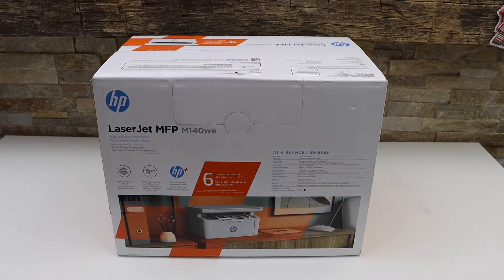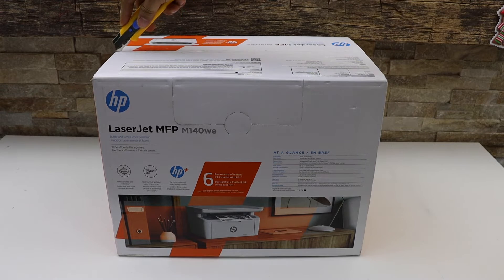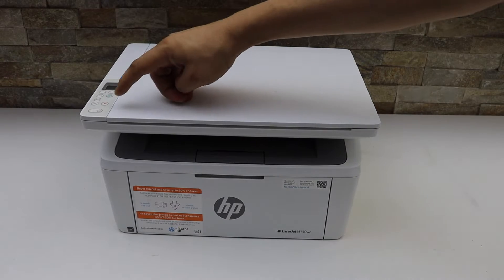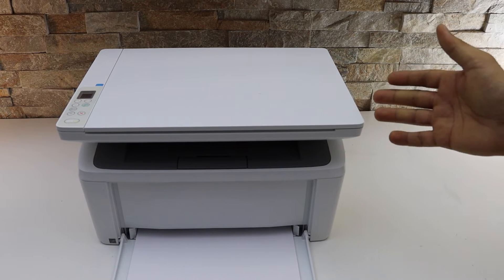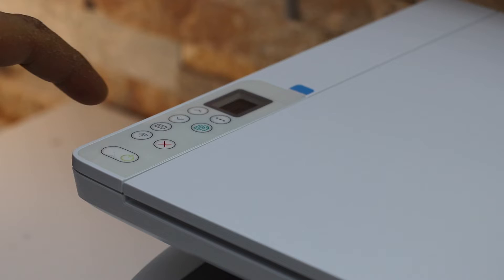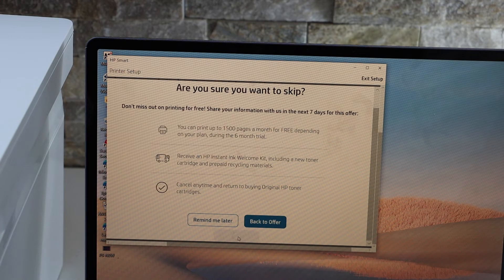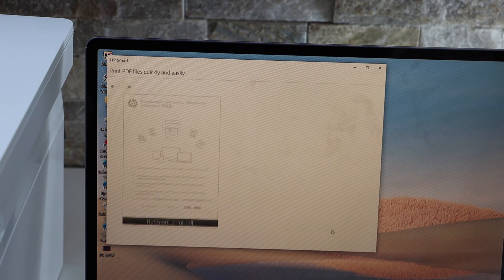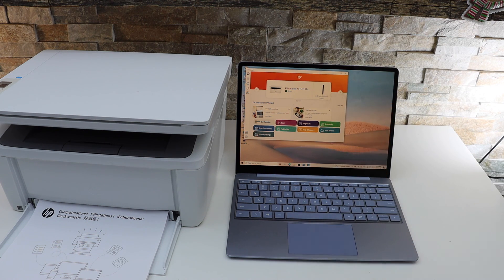HP LaserJet M140we Printer Setup, Install Ink Toner, Load Paper, Wireless Setup, Complete Setup.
This video reviews the method to do the unboxing and complete setup of your HP LaserJet MFP M140we Printer. This includes the installation of ink cartridge, loading the paper, wireless wifi setup & printing.